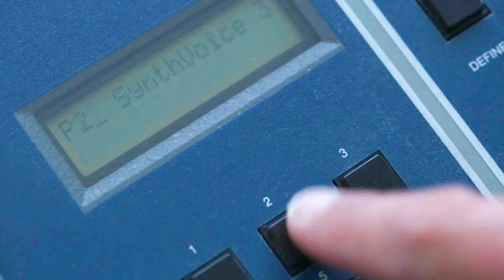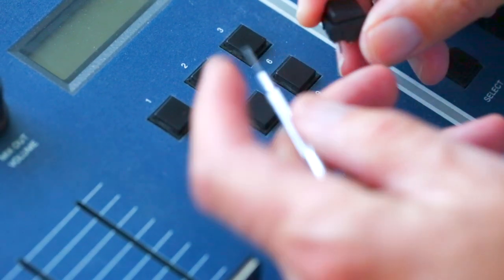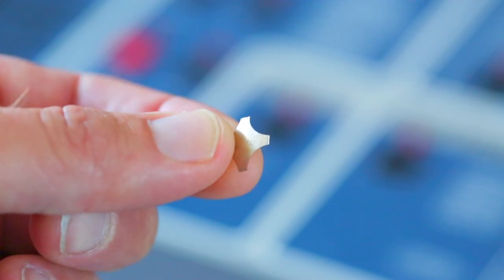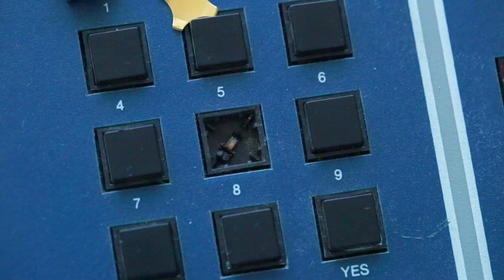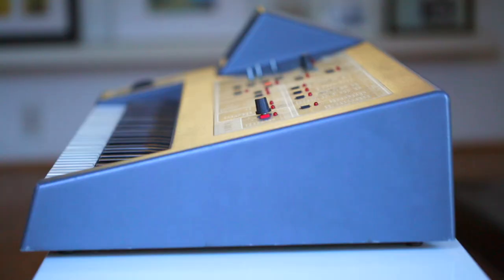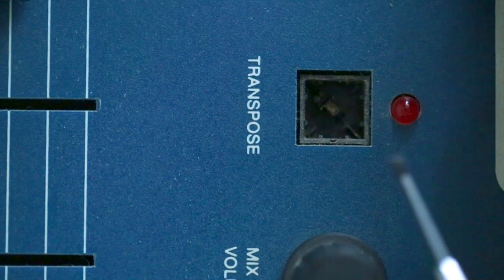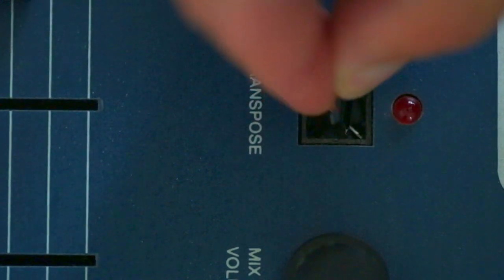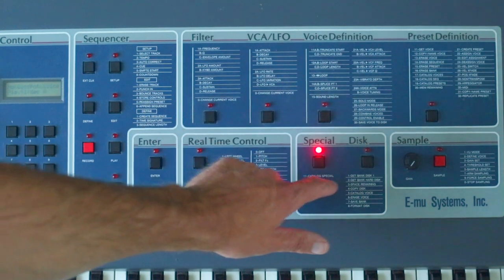EII Button Refurbishing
In this video, I refurbish all the buttons on the EII.